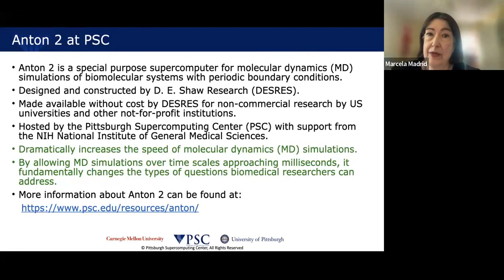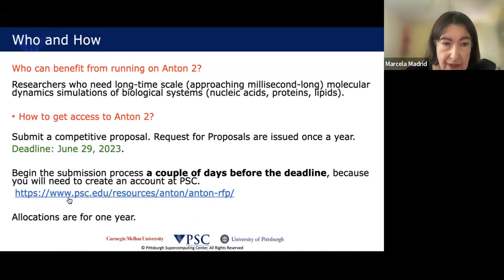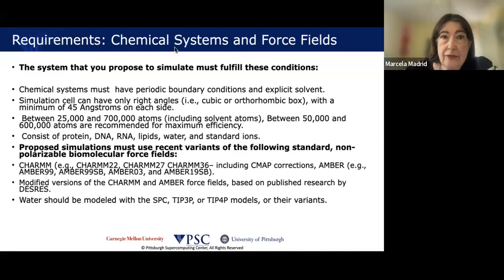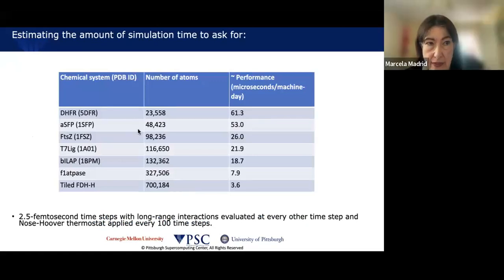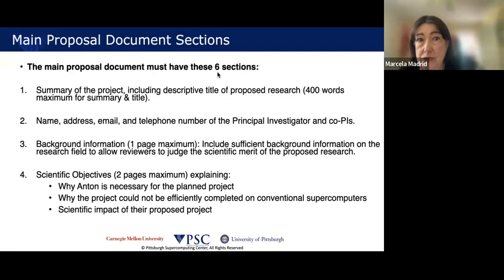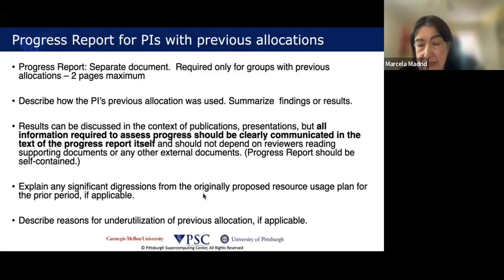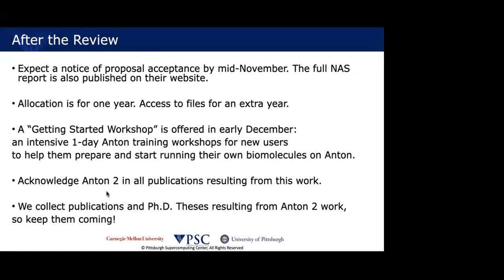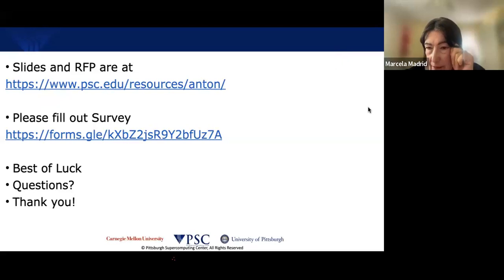How to Write A Successful Anton 2 Proposal - 2023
Anton 2 is allocated annually via a Request for Proposal with proposals reviewed by a committee convened by the National Research Council at the National Academies.

Proposals for the 2023 allocation period are due on June 29, 2023.